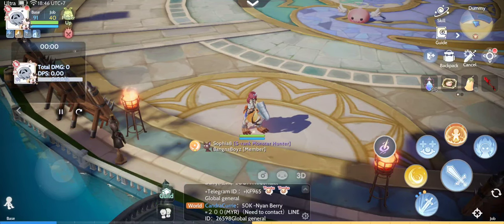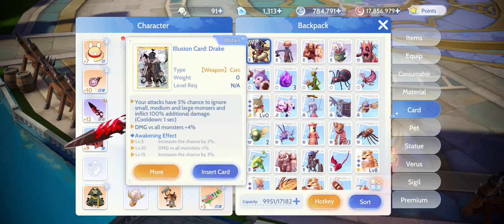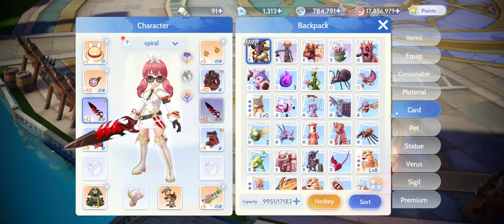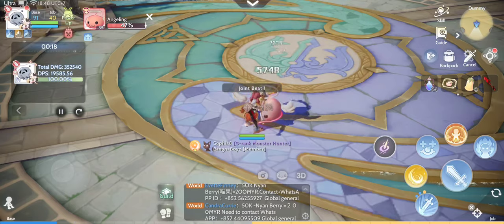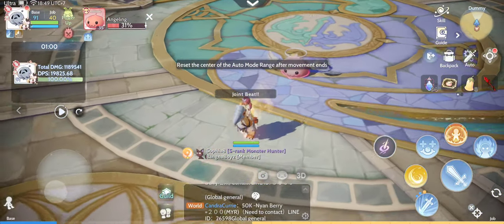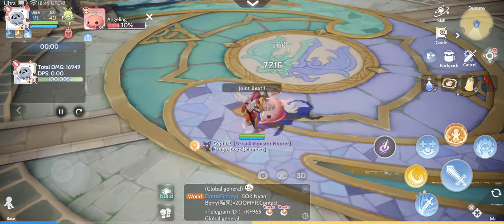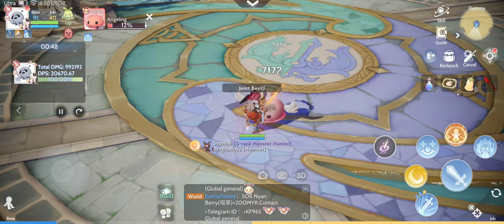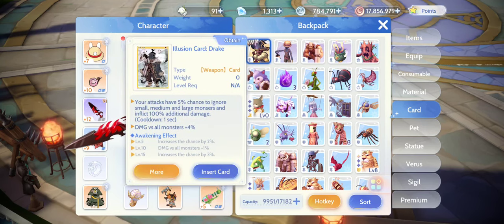Drake Illusion Card, is it worth it? Ragnarok Origin Global